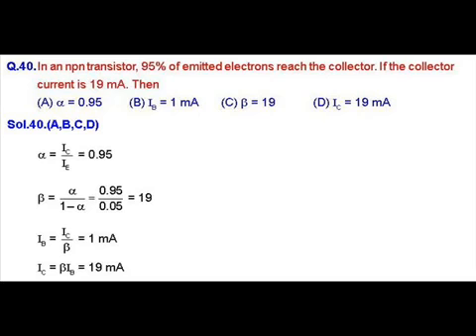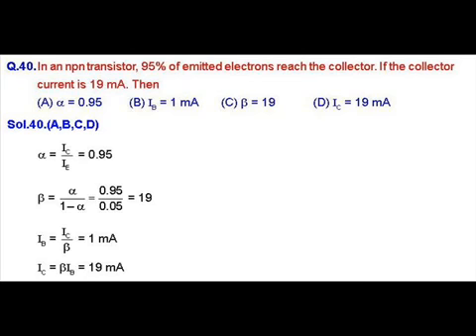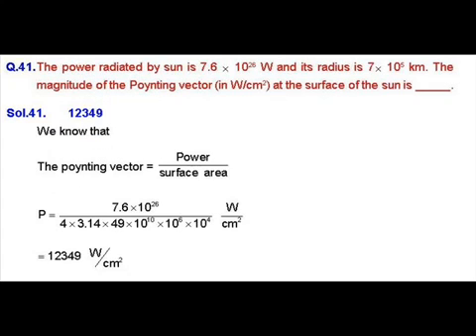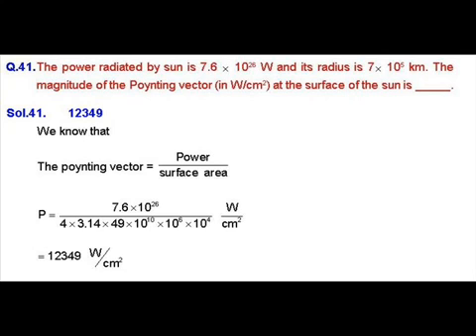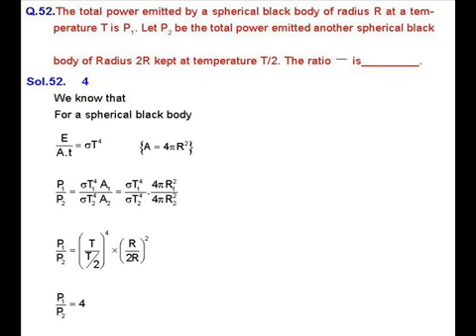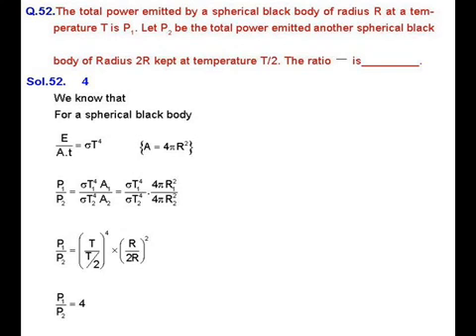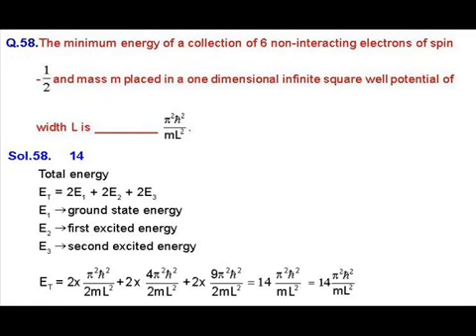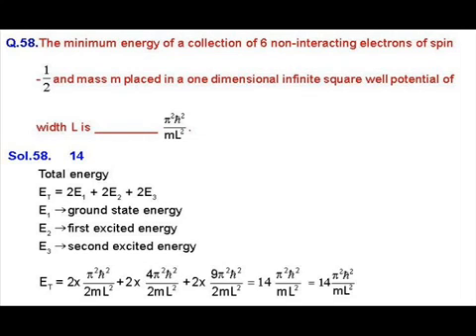IIT JAM PHYSICS VIDEO Solution-1 by VPM CLASSES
IIT JAM 2018 ALL INDIA TEST SERIES STARTING FROM 24 SEP 2017.

IIT JAM 2018 ALL INDIA TEST SERIES (AITS)  BY VPM CLASSES :

From 24 SEP 2017 to 8 FEB 2018

JOIN NOW !

FEATURES & KEY SKILLS :

* 12 FULL LENGTH MOCK TEST PAPERS [ONLINE]

* GET YOUR PROJECTED ALL INDIA IIT JAM 2018 RANK (after test)

SCHEDULE OF AITS ASSIGNMENT :

1) 24 SEP 2017

2) 08 OCT 2017

3) 05 NOV 2017

4) 19 NOV 2017

5) 03 DEC 2017

6) 11 DEC 2017

7) 07 JAN 2018

8) 14 JAN 2018

9) 21 JAN 2018

10) 28 JAN 2018

11) 4 FEB 2018

12) 8 FEB 2018